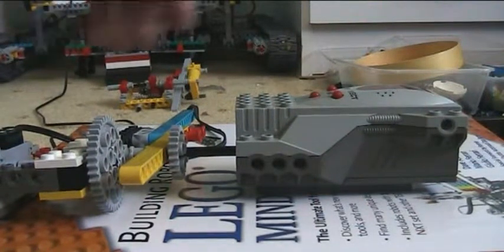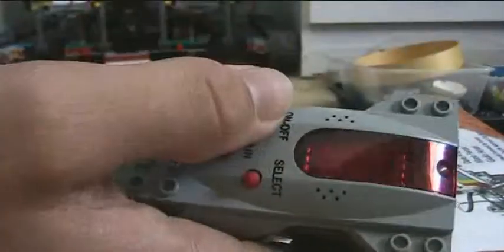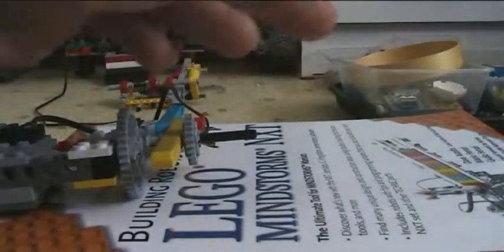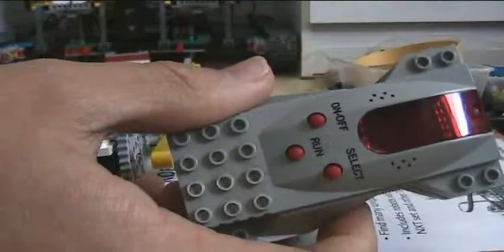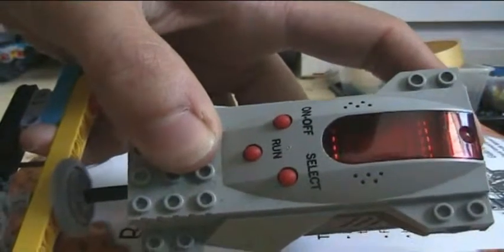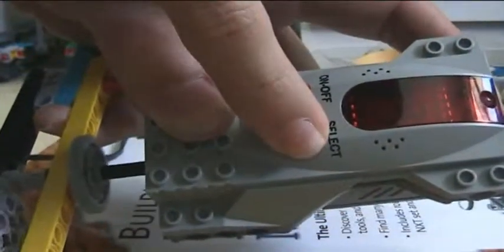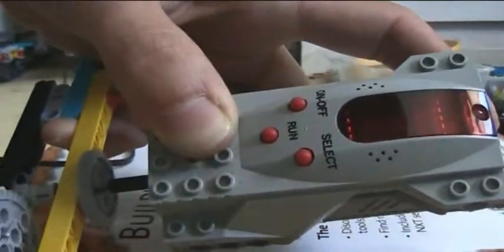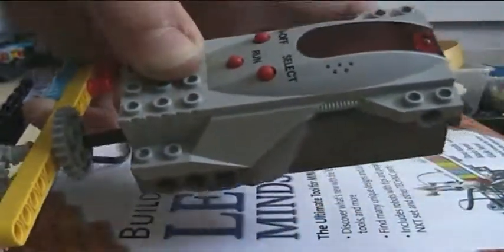LEGO Mindstorms Micro Scout without batteries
How to power a LEGO Mindstorms Micro Scout without using AA batteries. From the Dark Side Developer Kit
By using an external motor to turn the micro scouts internal motor, the internal motor acts as a generator and can power the circuits inside the Micro Scout. Of course, this is pretty much useless as the motor cannot be used, all it can do is turn on and off, and navigate the menu. WARNING! if you try this, DO NOT run any program-the Micro Scout will most likely short circuit and ruin itself, although I have not tried it my self.